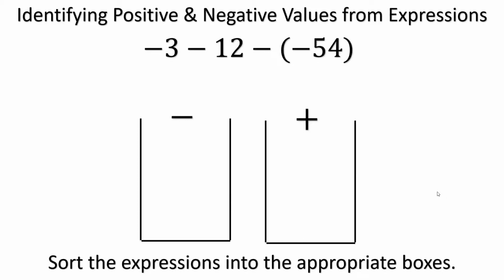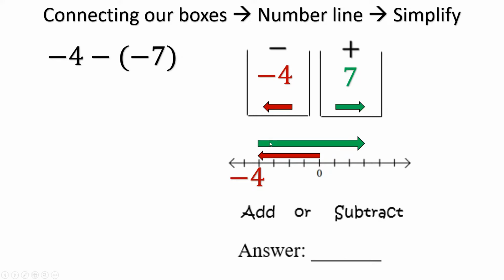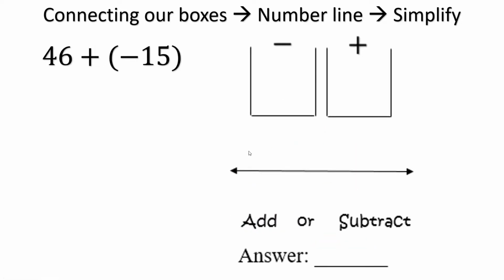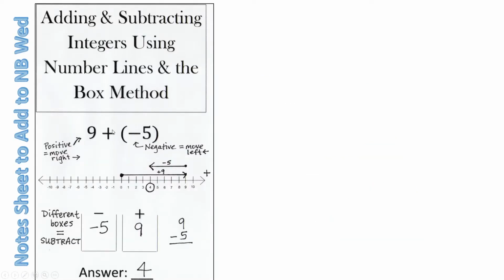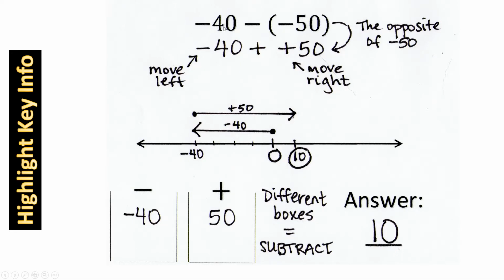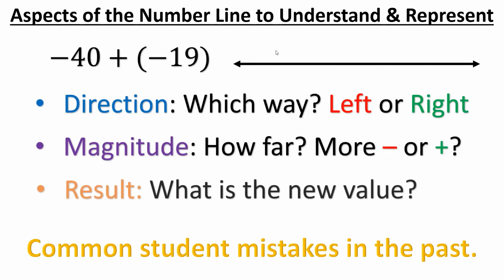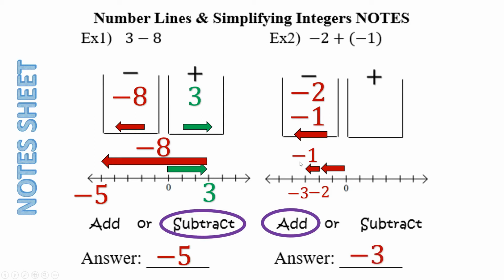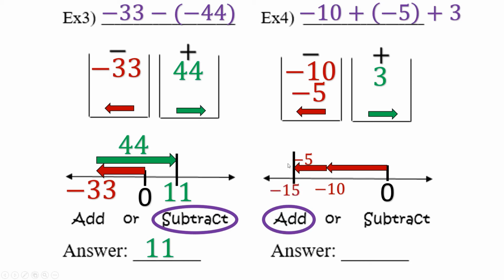Integers Box Method & Number Line Lesson